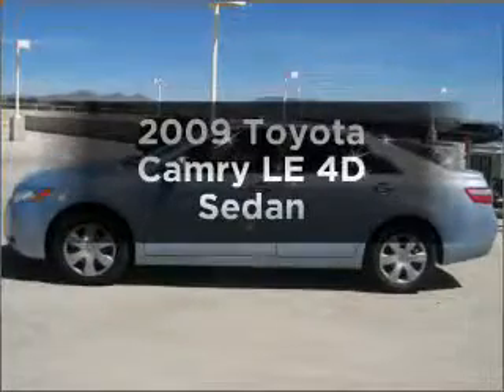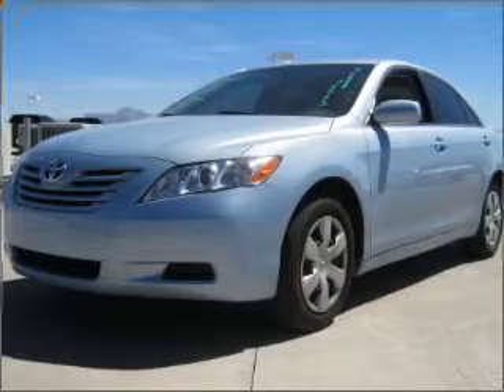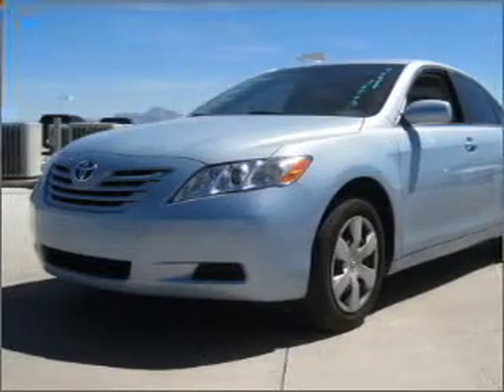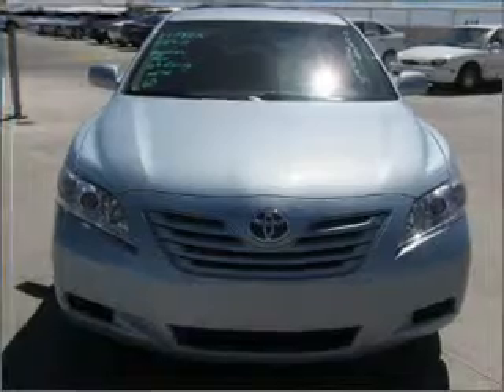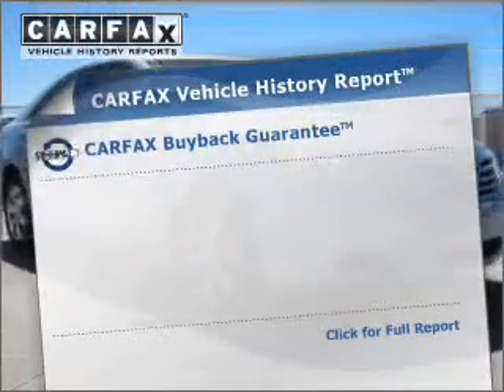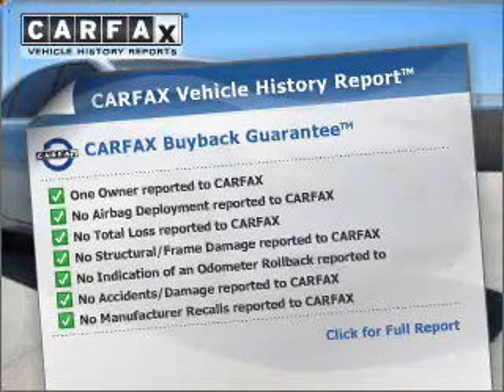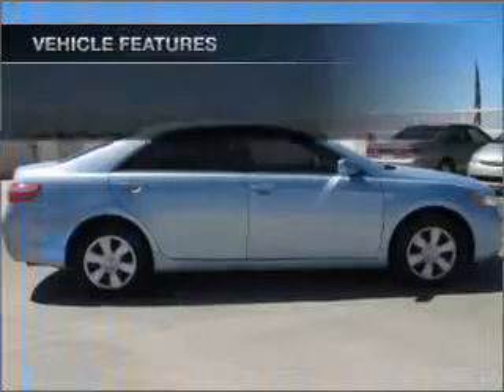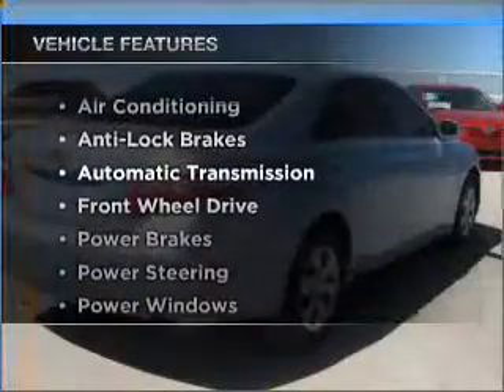2009 Toyota Camry - MESA AZ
Year: 2009
Make: Toyota
Model: Camry
Trim: LE 4D Sedan
Engine: 2.4 Liter
Transmission: Automatic
Color: Blue
Mileage: 25656
Address:
6136 E AUTO LOOP AVE